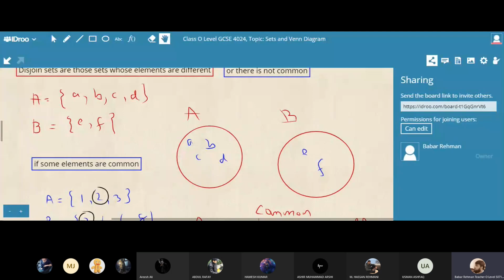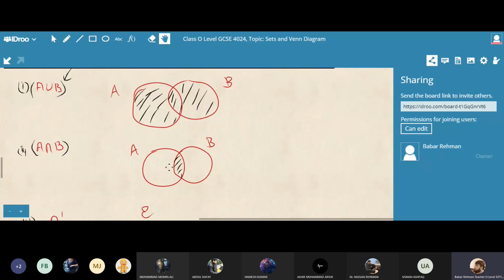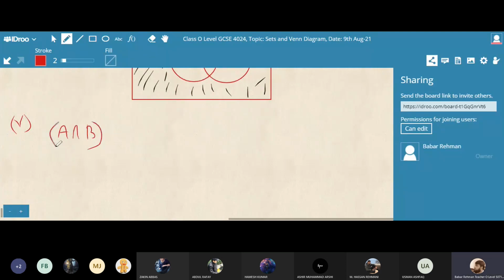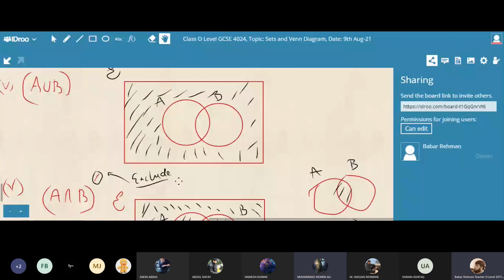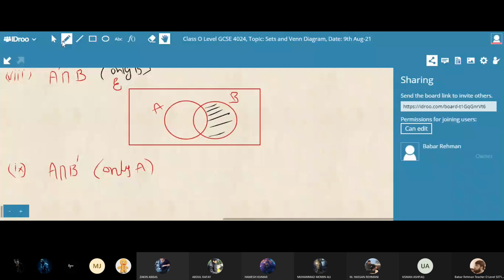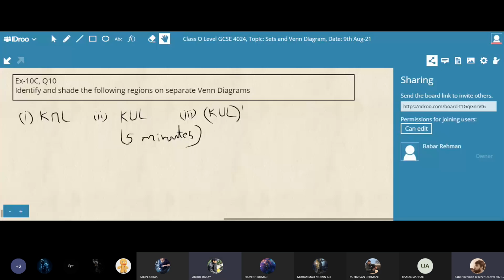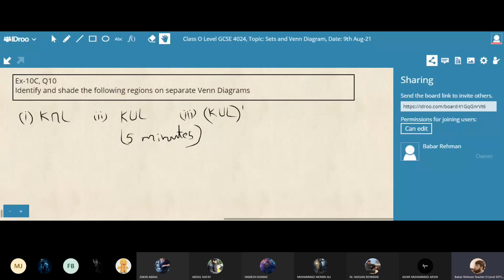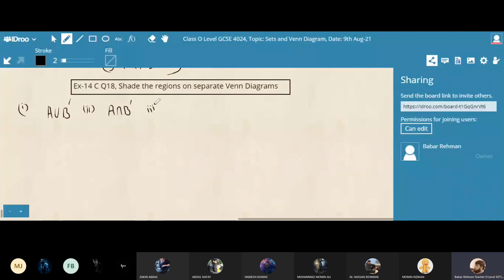Sets and Venn Diagram 9th Aug 21 Type of venn diagram and shading